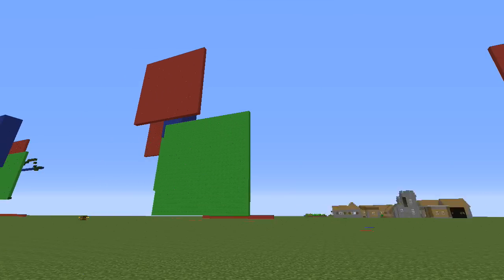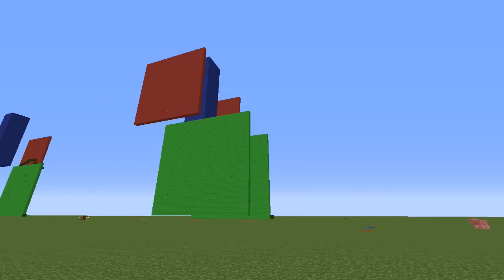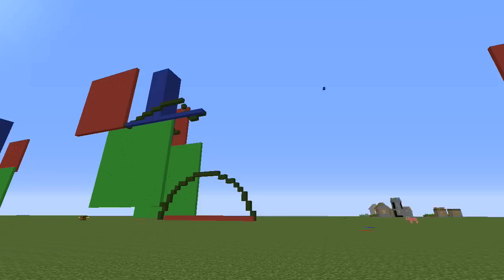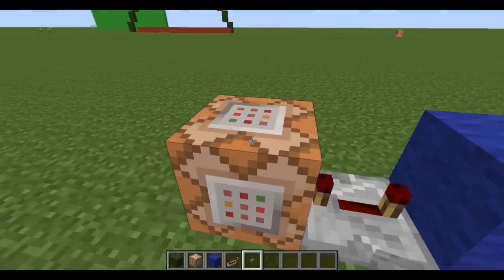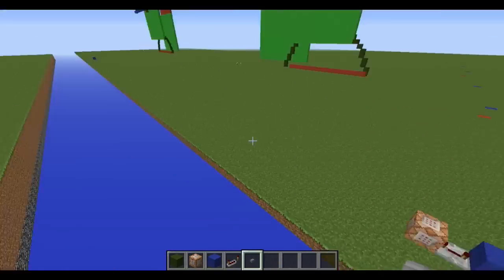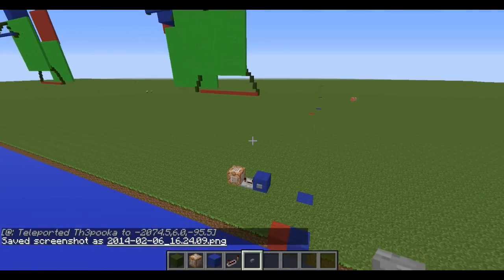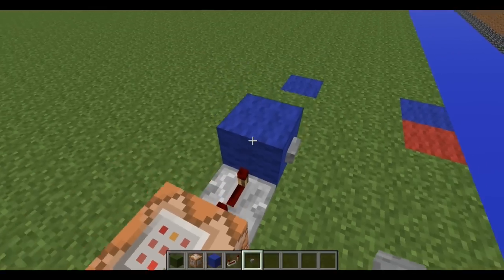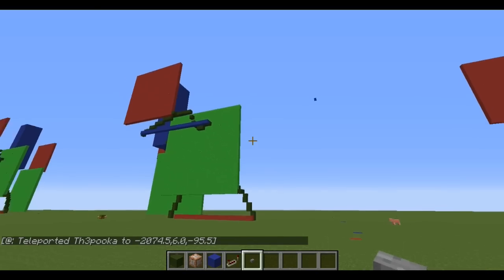MineCraft 1.8 Snapshot Stop Motion: Movie Update "Pixelated Heart"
In the newest Update for MineCraft, there is a teleport command that allows the creation of stop motion animation without any mods!  In this video I will show you how it is done and its implication for the next movie I am working on